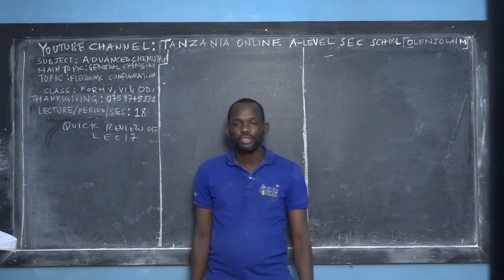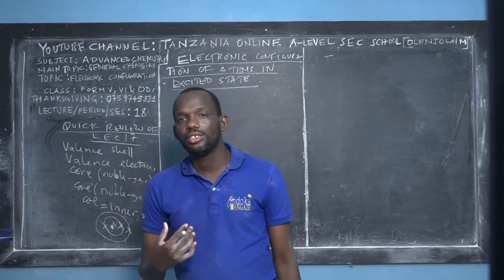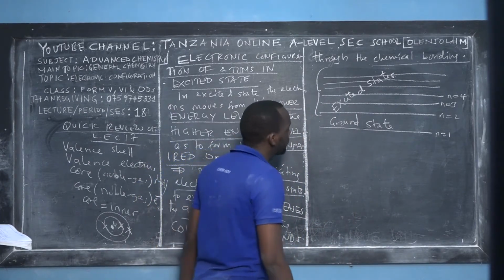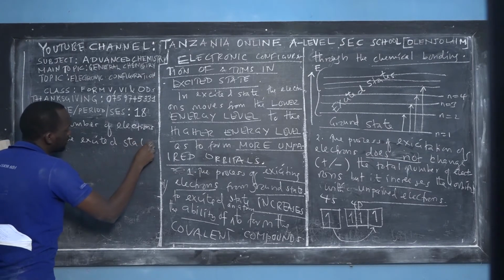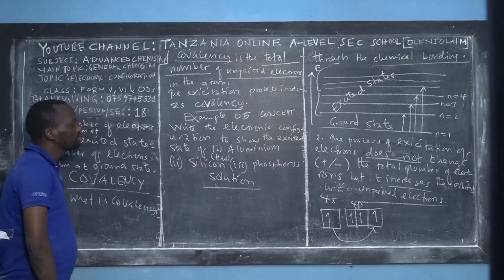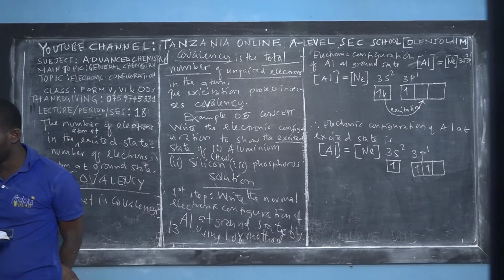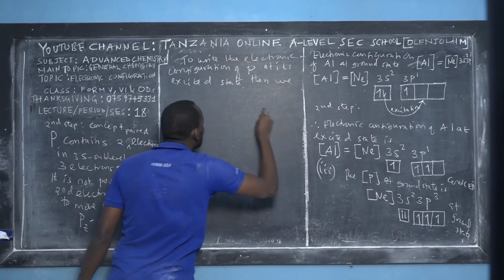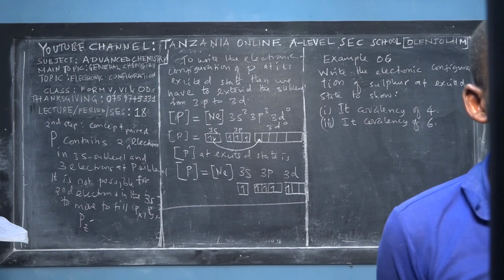SESSION 18A| ADV ELECTRONIC CONFIGURATION OF EXCITED STATE |GENERAL CHEM | FORM V PCB,PCM |OLENJOLAI